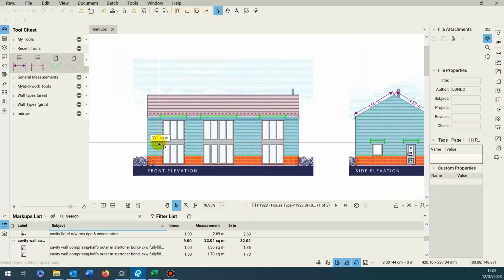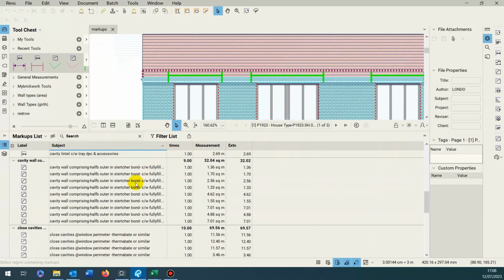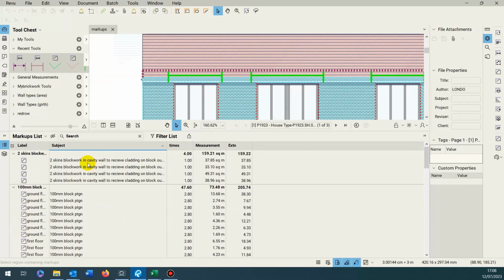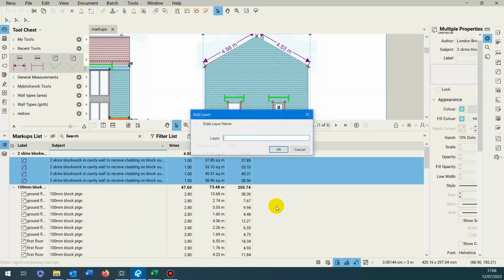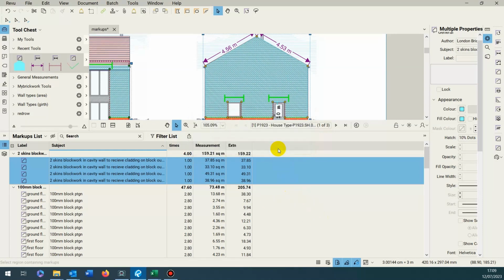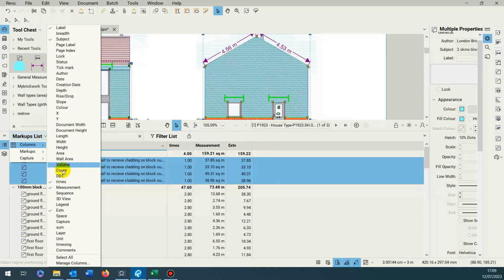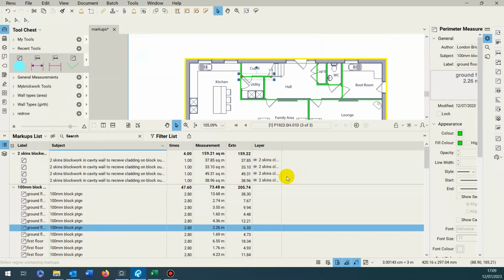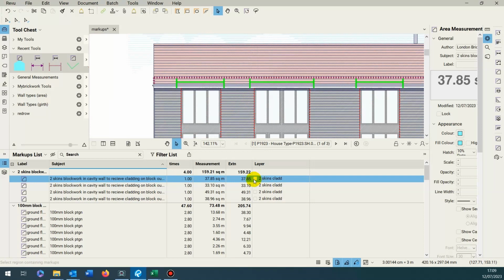Tip # 21 Creating Layers